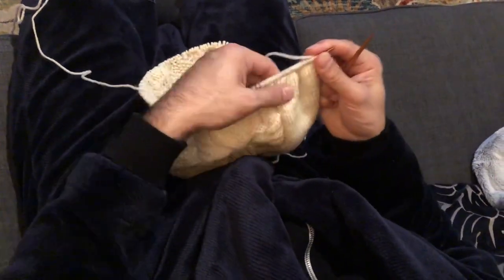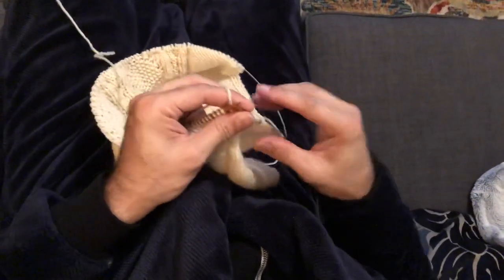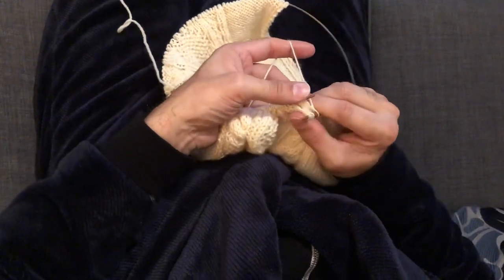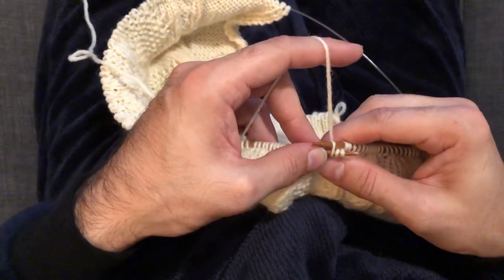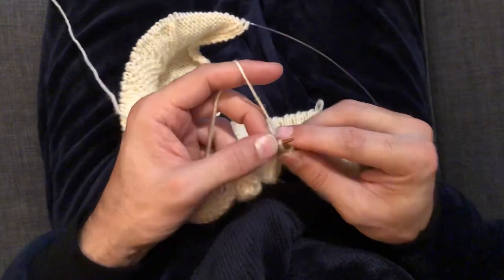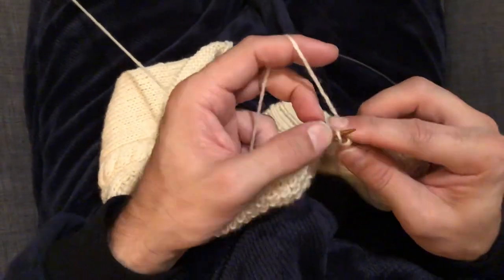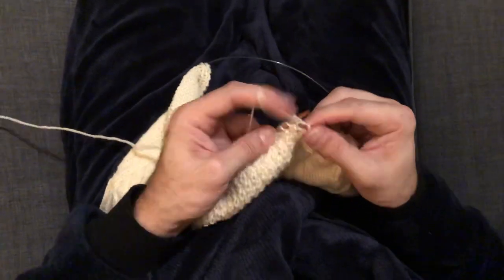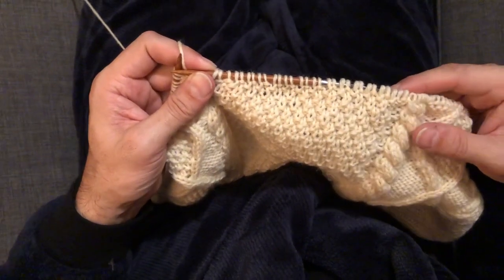Aran sweater demonstration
Just a quick vid of me on the couch in a casual moment working on a sweater for my collection.